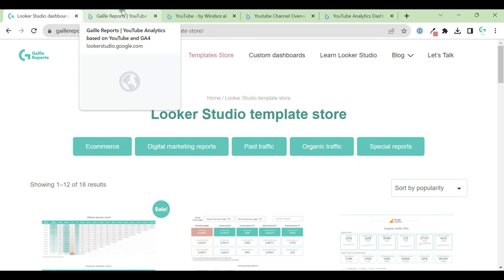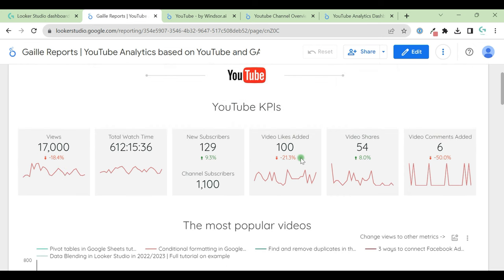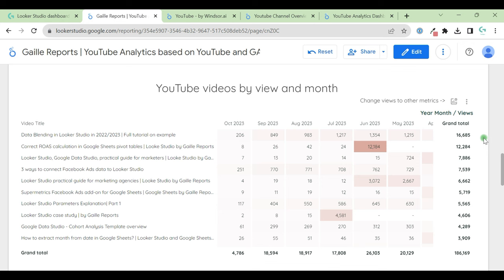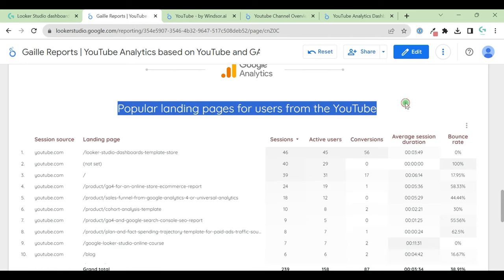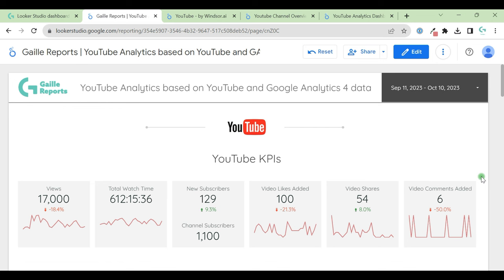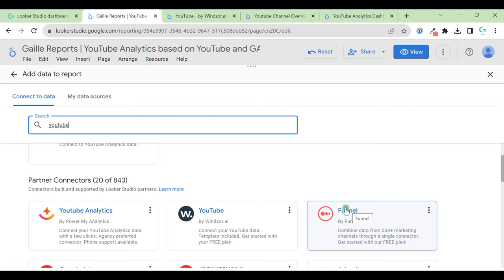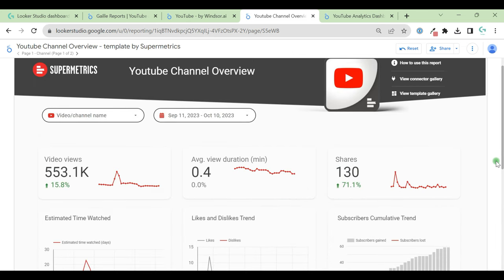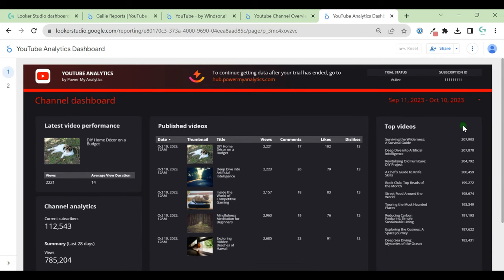YouTube Analytics in Looker Studio templates overview | Looke Studio by Gaille Reports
As we here on YouTube, I just can't avoid this topic and don't talk about YouTube analytics!

In this video, I present you my Looker Studio template, which is available for sale

My template is based on free Looker Studio YouTube data sources provided by Google. It is perfect if you start to work on your YouTube because it shows you the dynamic of your channel.

If you are already earning significant money on this platform, I recommend you check paid connectors to Looker Studio. Mostly I work with 3 of them. What is the difference? For third-party connector services, you will have a monthly subscription, but for that money, you will have more combinations of metrics and dimensions and can do a more detailed analysis of your data.
Check the video to see different examples of YouTube Analytics reports.

If you are interested in my template but still have some doubts, get a free Looker Studio template and check how my service works

And definitely, you can always order a custom Looker Studio template in the Gaille Reports and be aware of your main KPIs